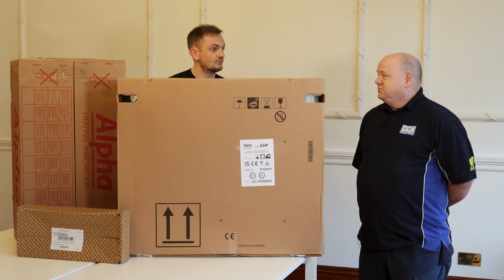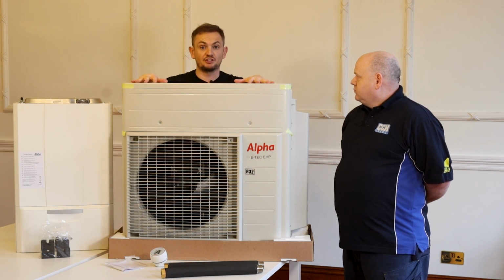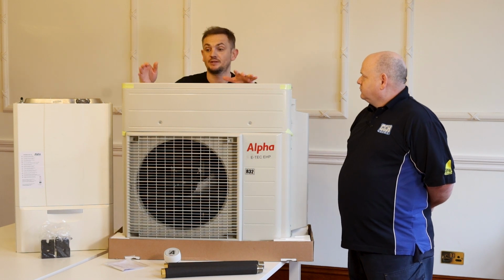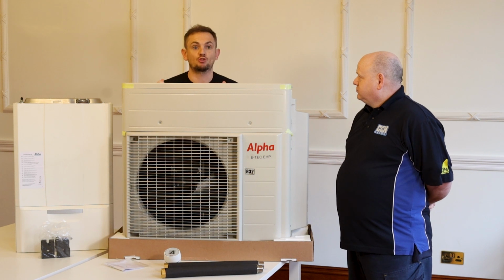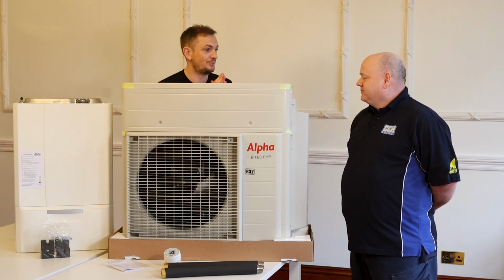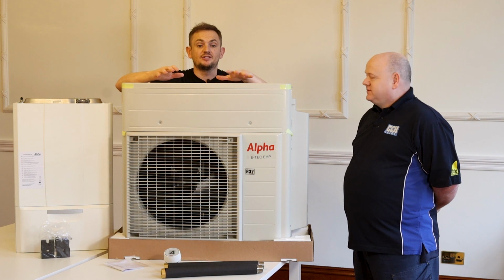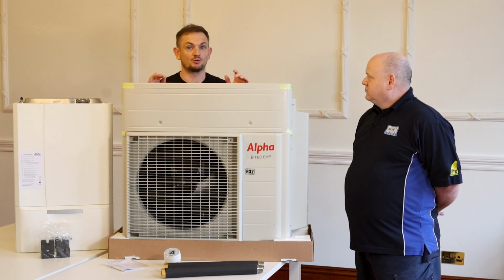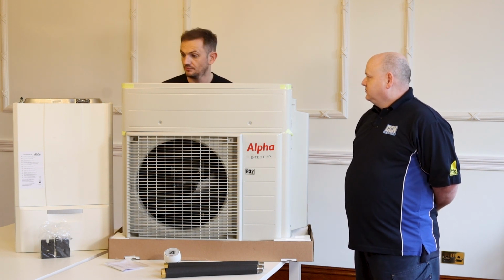We teach Allen Hart about Hybrids | Will this replace a traditional air source heat pump?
Will Hybrid Heat Pumps replace a traditional air source heat pump? We teach Allen Hart the ins and outs of a Hybrid Heat Pump.